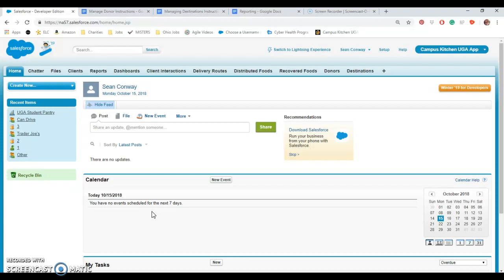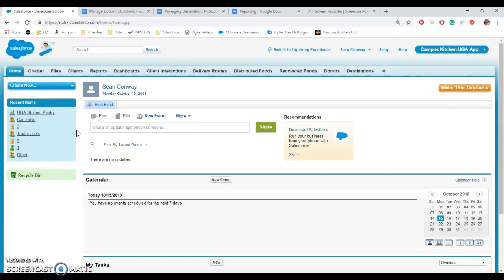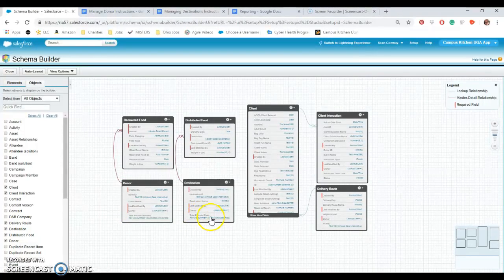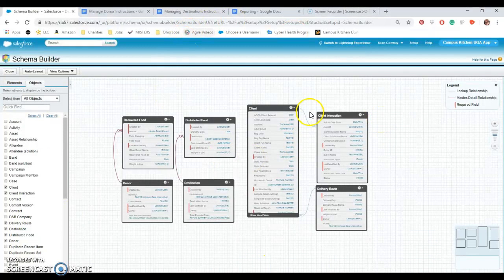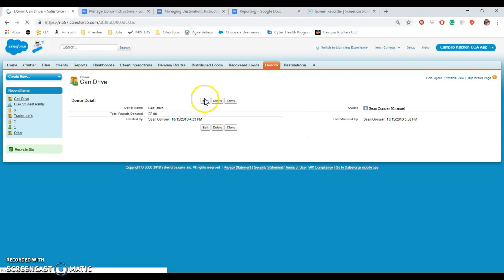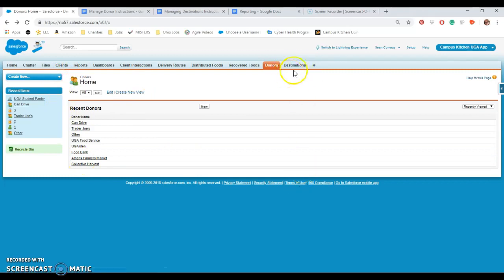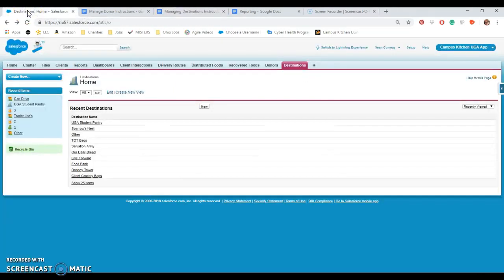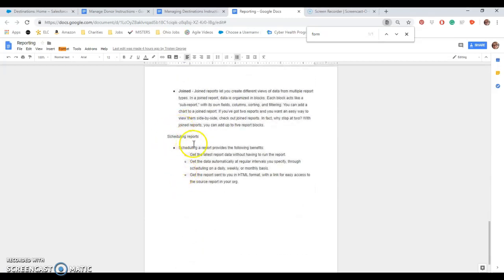Group FLOATS: Sprint 1 Review